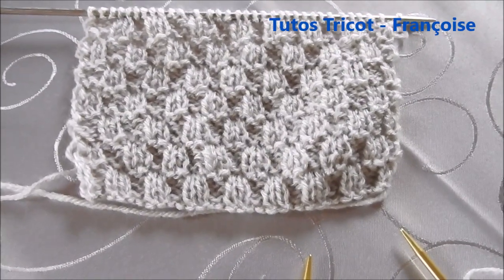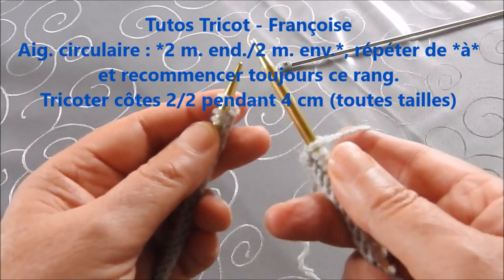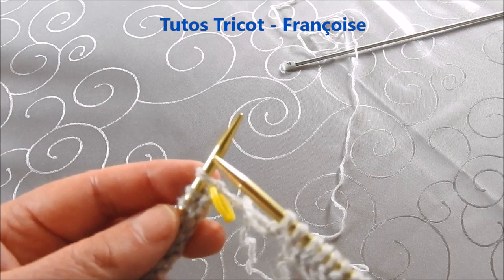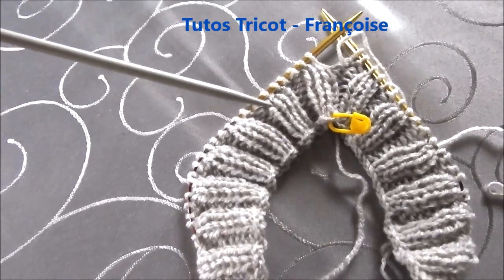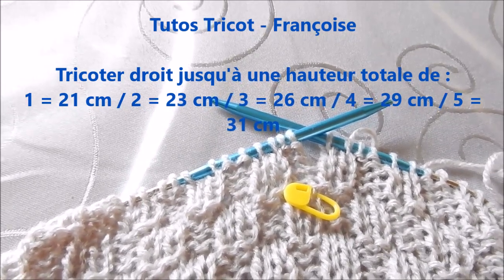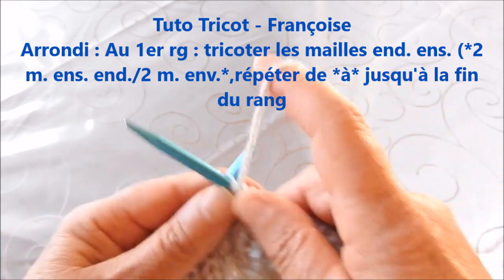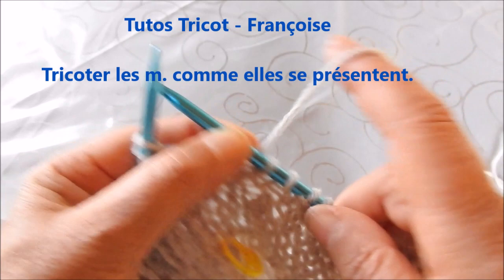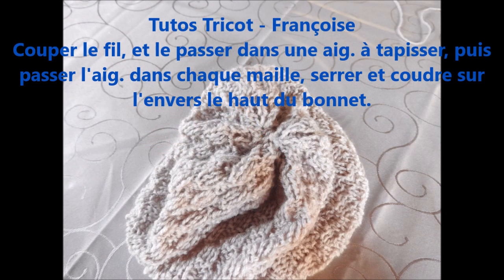Tuto Tricot Bonnet Adulte et Bonnet Enfant point Damier facile / Tuto Bonnet Damier toutes tailles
Bonjour, je vous propose un bonnet au point Damier facile du tour de tête 46 cm à 63 cm avec explications pas à pas aux aiguilles droites et à l'aiguille circulaire / Bonnet taille 2-4 ans (46/48 cm), 6-10 ans (49/51 cm, Adulte (52/55 cm - 56/59 cm - 60/63 cm) / Tuto tricot Bonnet Homme point Damier / Tuto tricot Bonnet Femme point Damier / Pour assortir au bonnet vous pouvez prévoir un snood Homme - Snood Femme ou Snood Enfant (lien fin de vidéo) / Tuto Tricot tricoter un bonnet en rond ou tricoter un bonnet droit / Cap knitting